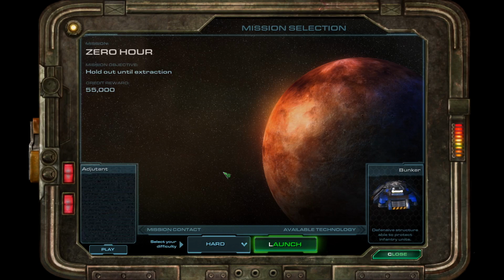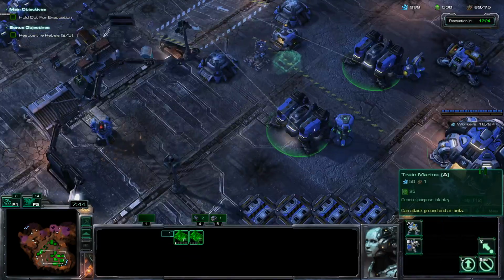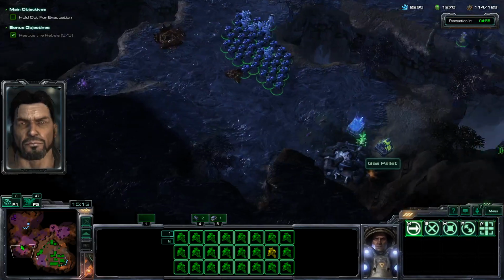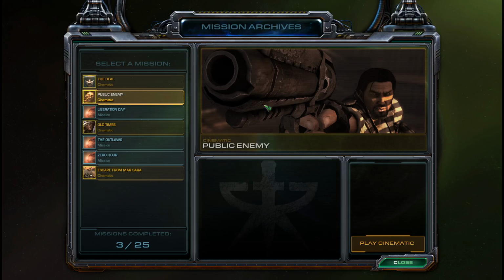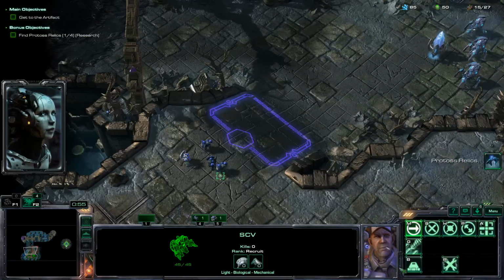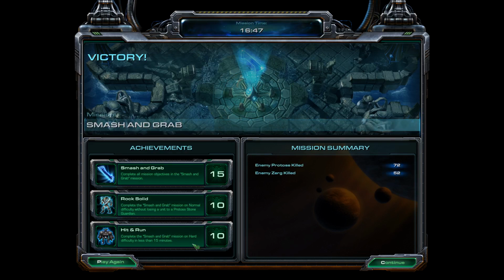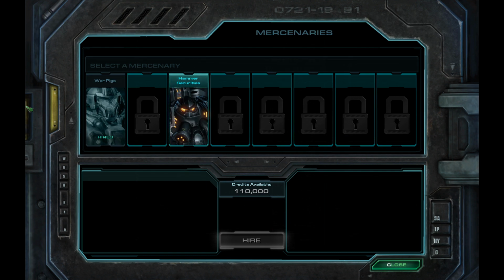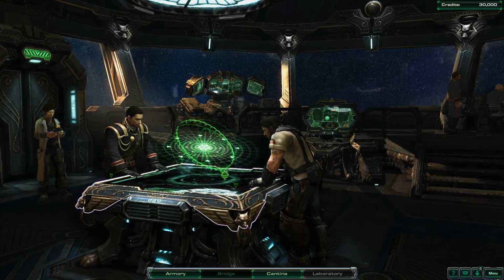Starcraft 2! Ep#2 Zero Hour & Smash and Grab!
StarCraft II: Wings of Liberty is a science fiction real-time strategy video game developed and published by Blizzard Entertainment. It was released worldwide in July 2010 for Microsoft Windows and Mac OS X.